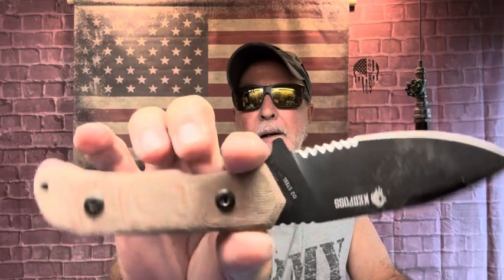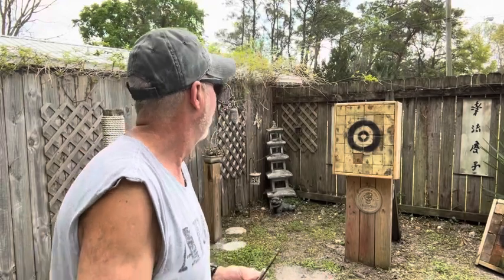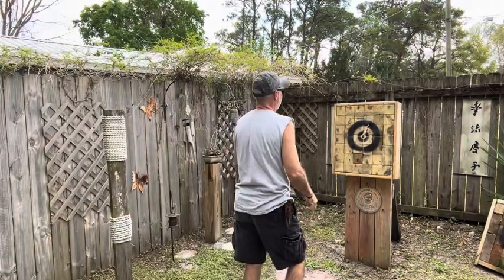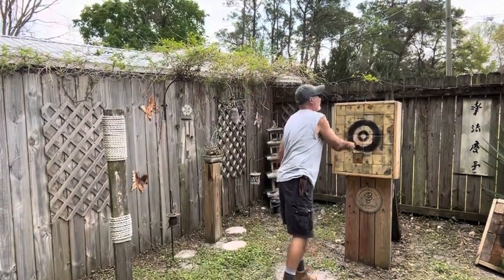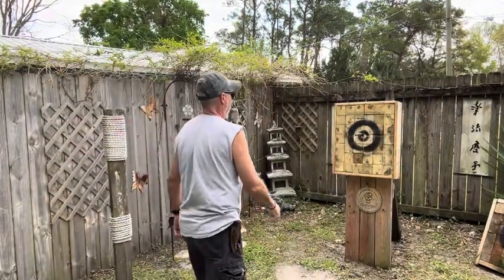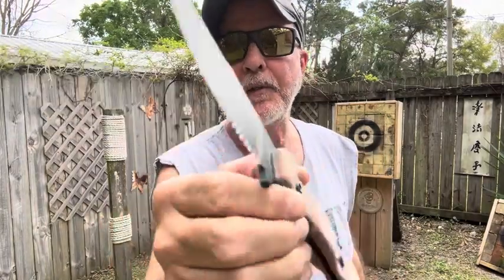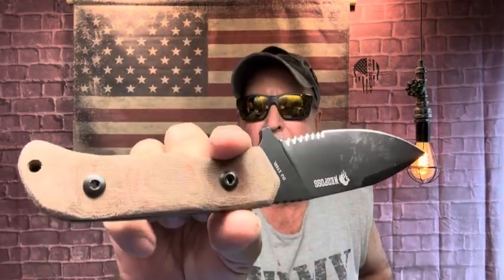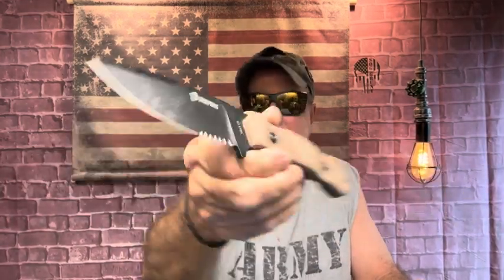Testing the Repaired Throwing Board with the NedFoss Boar Modified/Customized Fixed Blade Knife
Back up and throwing